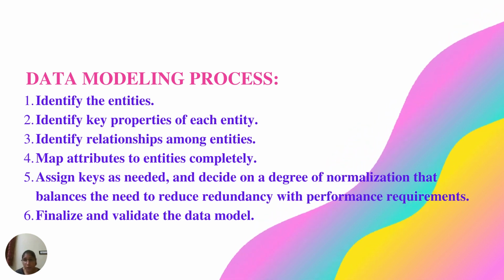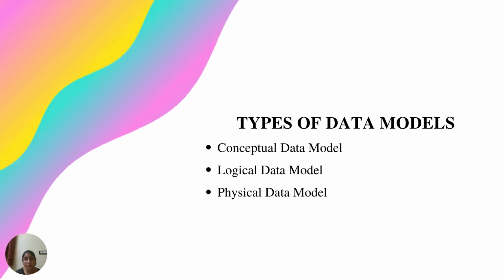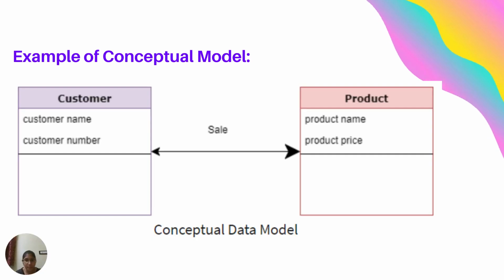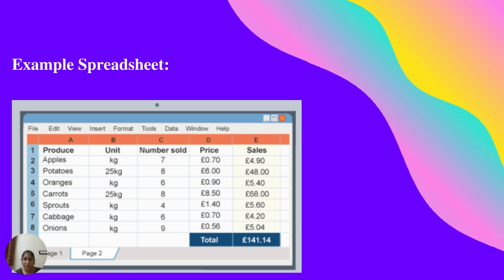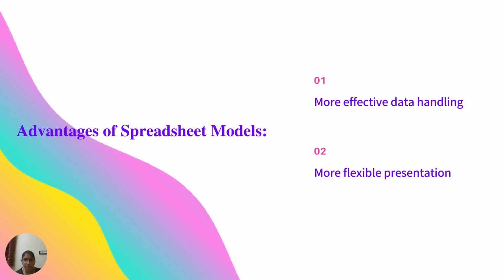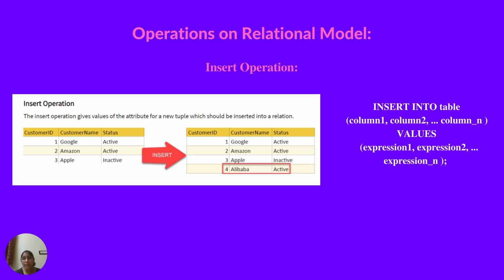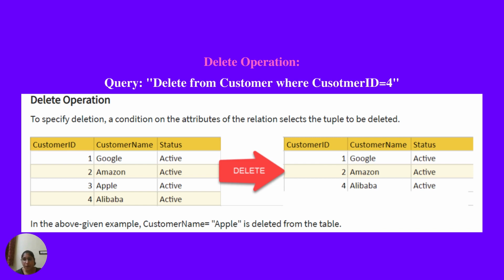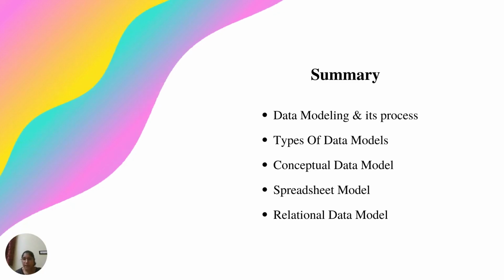Conceptual models, Spread sheet models, Relational Data Models | Data Visualisation Techniques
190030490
GAYATHRI LAKSHMI JETTI